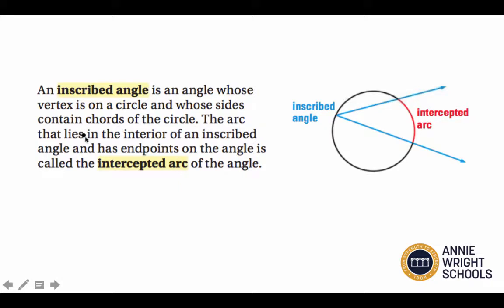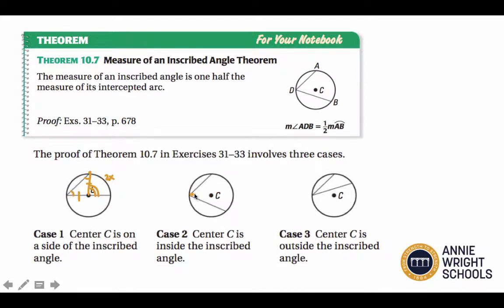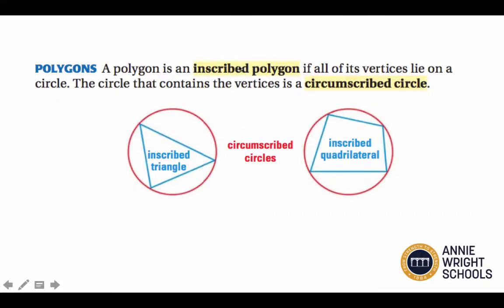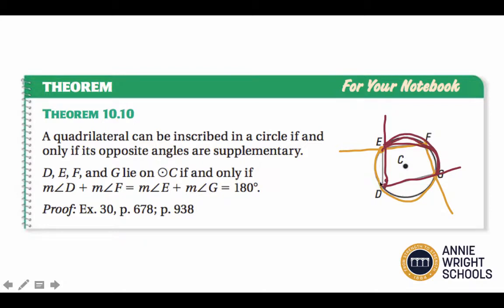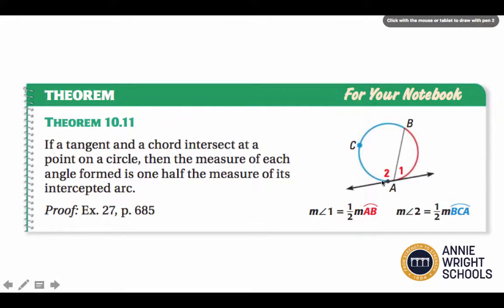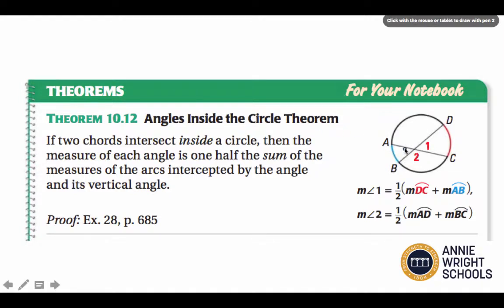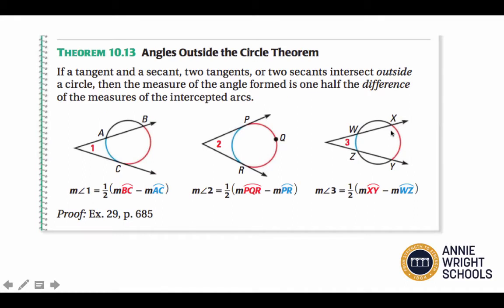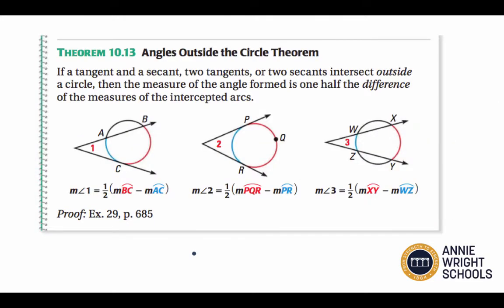Lesson 8.3 - Circle Theorems & Angle Measures